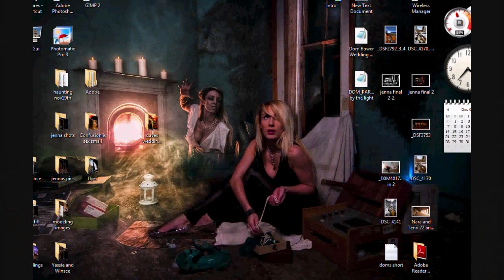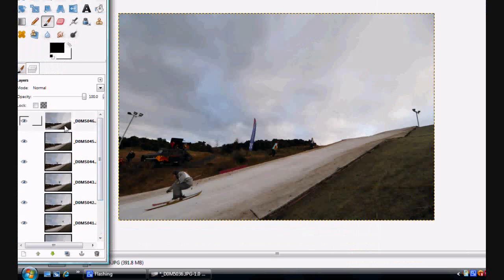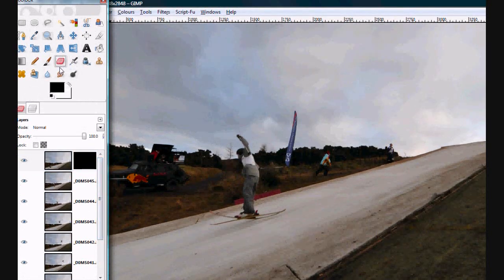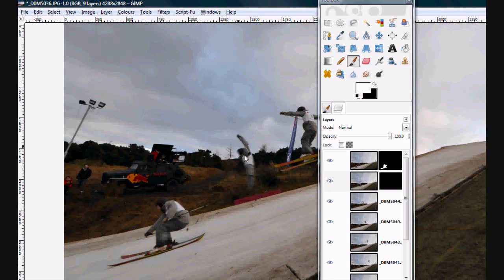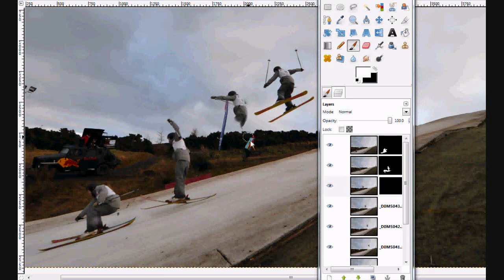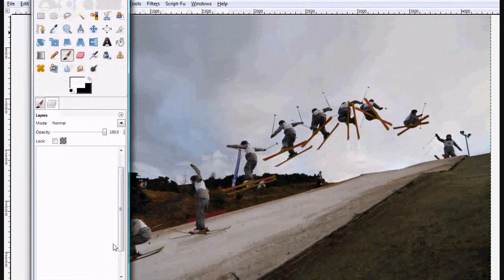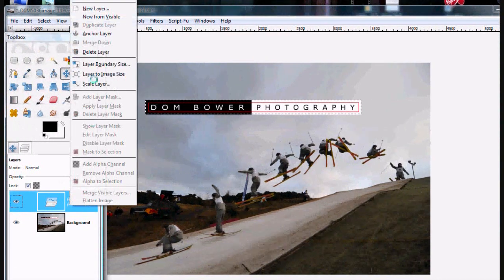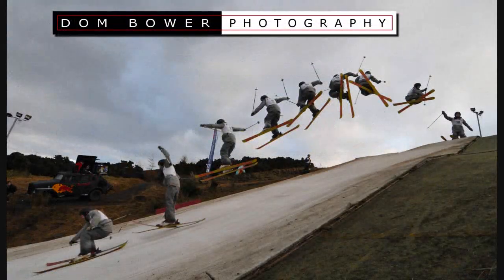Gimp tutorial How to make a Snowboard Jump Sequence image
Hello Everyone!
this video is in request to some comments asked about how to do this cool photo!
using gimp or photoshop and how ot make it simple to make an image as cool as this (i am sure you can do better) things needed are tripod, dslr and gimp (which is free) editing software, oh and high fps when shooting (this was shot at 6fps)

hope this helps you become more awesome than you already are!